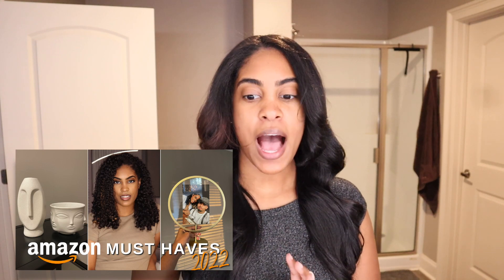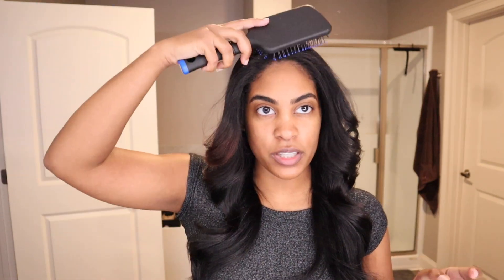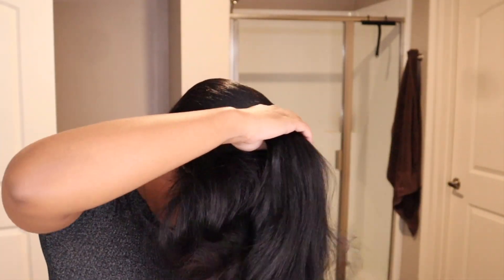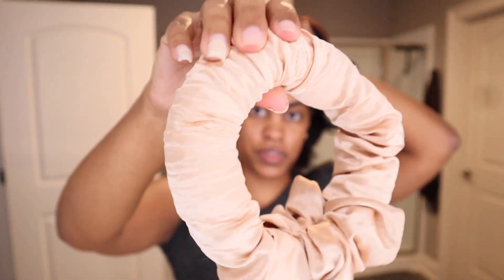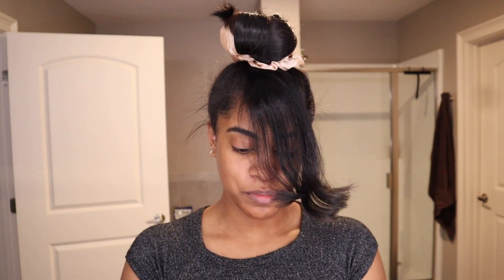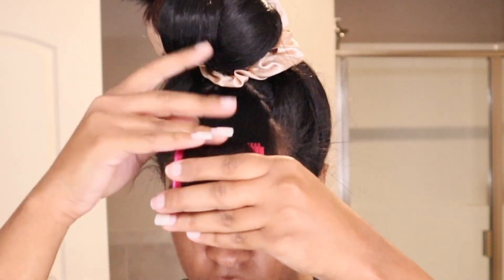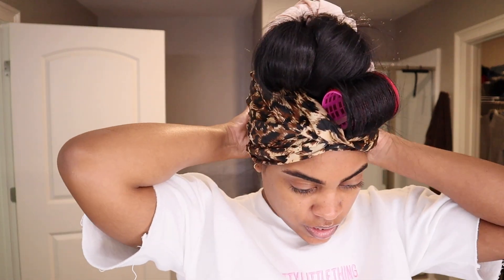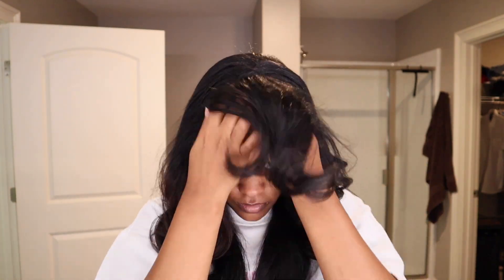My Night Time Routine For Silk Pressed Hair | How To Maintain Heatless Curls | Silk Scrunchie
Link To Satin Scrunchie